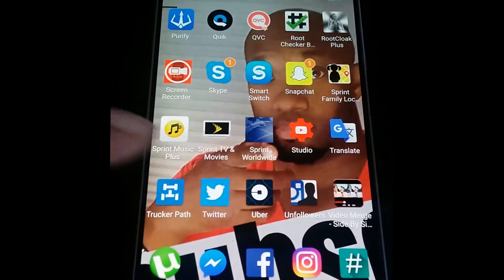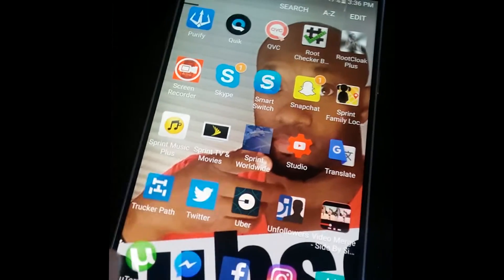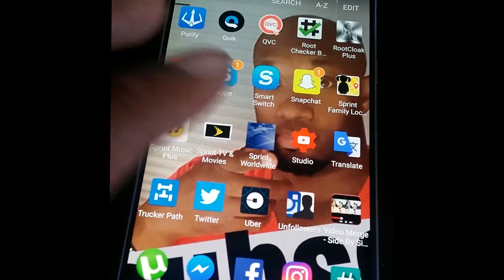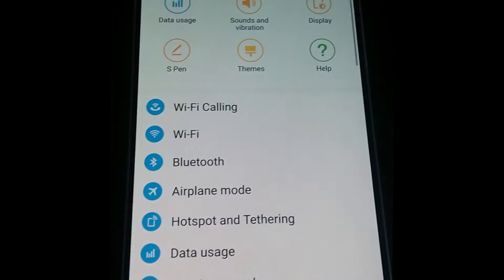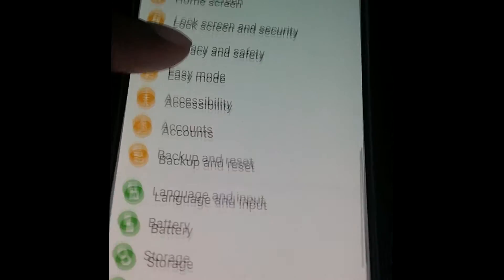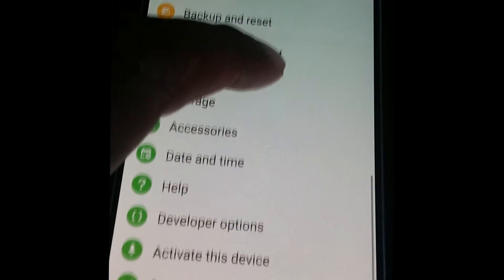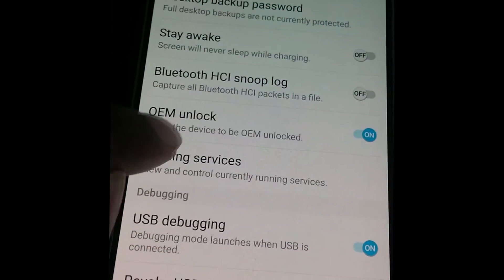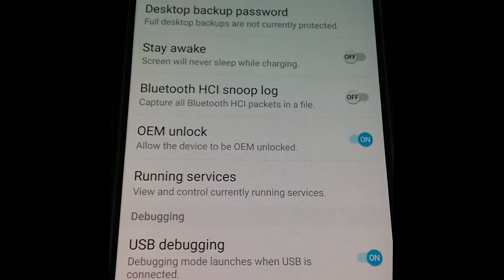Disable FRP lock on Galaxy Note 5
This is very simple yet took me so long to figure, well I made this video so you guys won't have the same trouble!